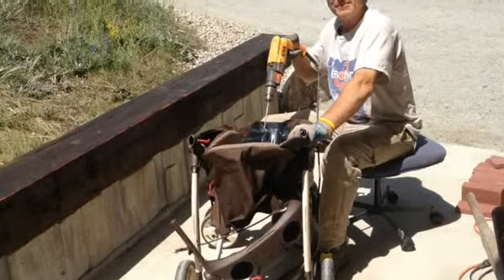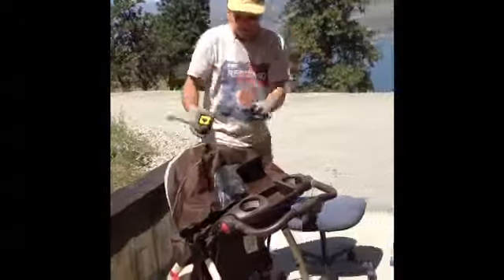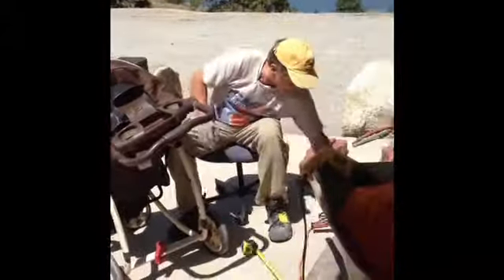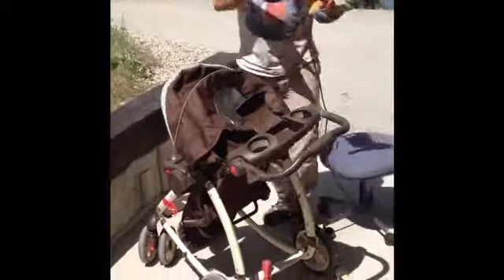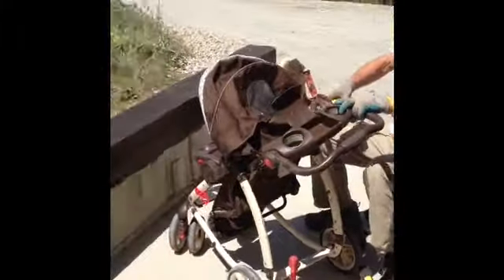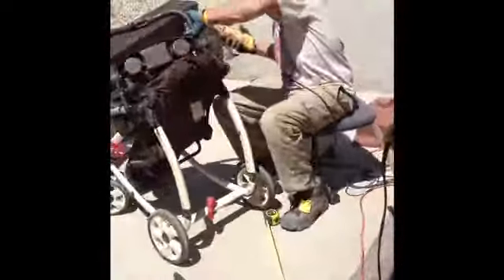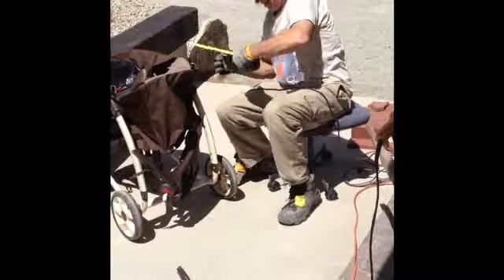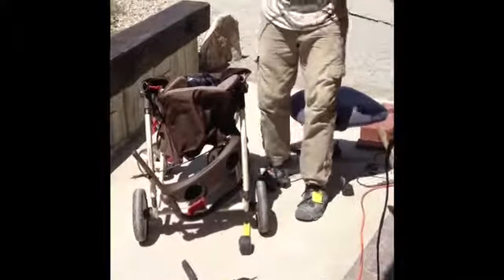Trimming To Fit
Please don't do this at home
Also better don't tell mom
Or wake the baby for that matter